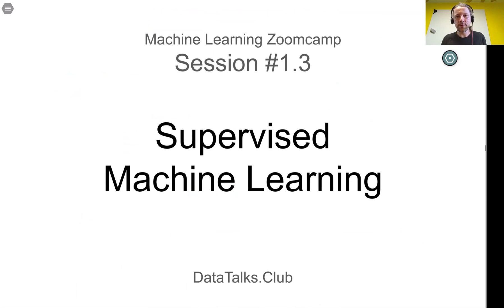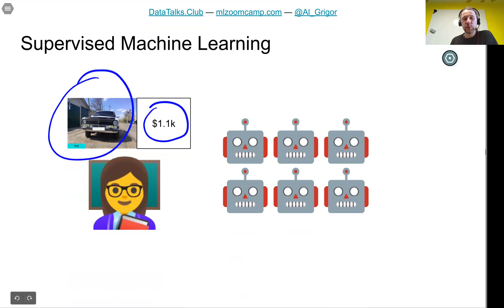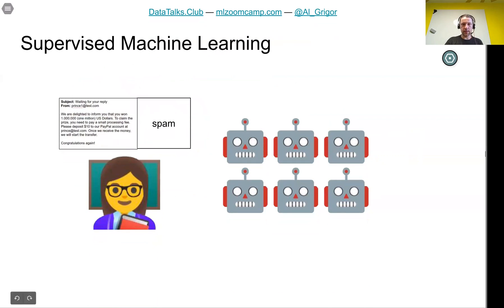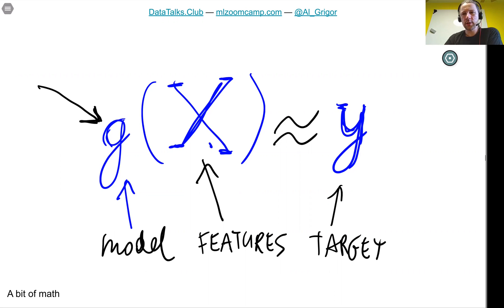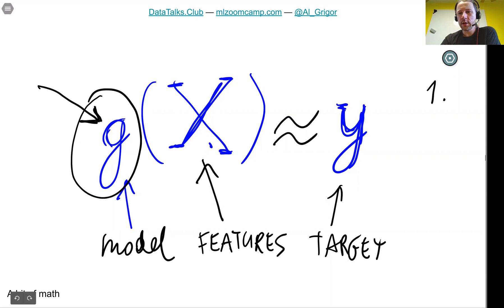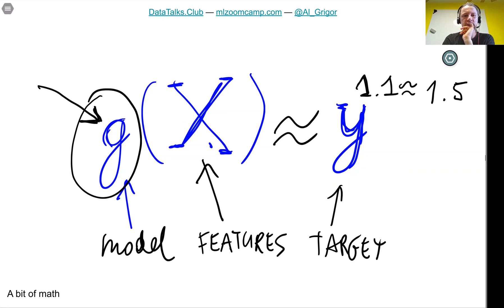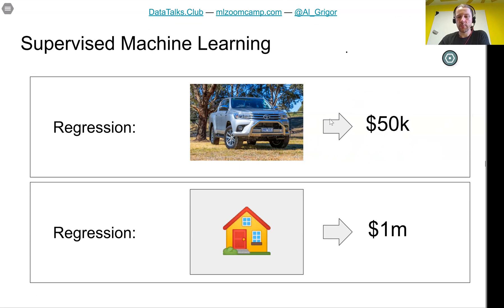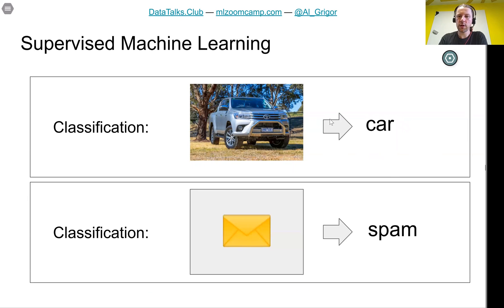ML Zoomcamp 1.3 - Supervised Machine Learning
Join the next cohort of the ML Zoomcamp, our free 4-month course on ML engineering, to receive a certificate

00:00 Introduction
00:19 Examples of supervised machine Learning
03:00  Explanation
06:05 Notation
09:44 Regression
11:15 Classification
13:51 Ranking
17:15 Summary